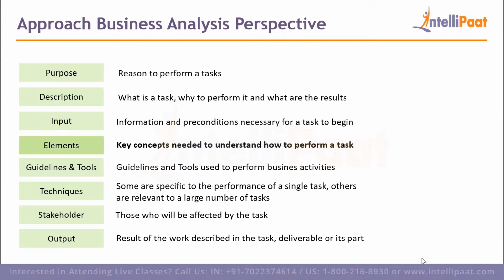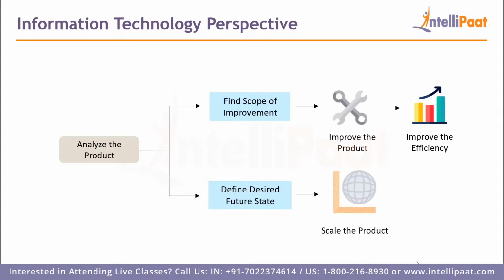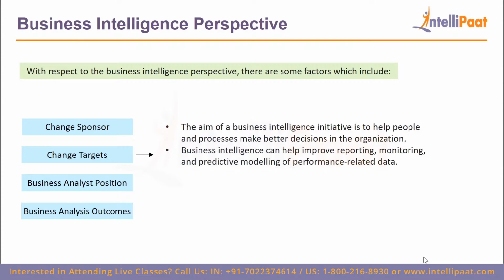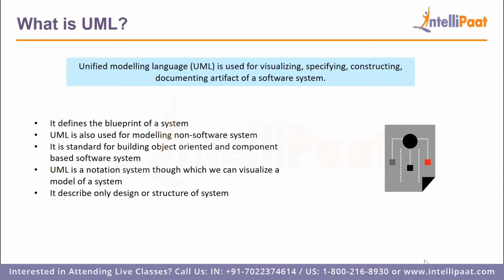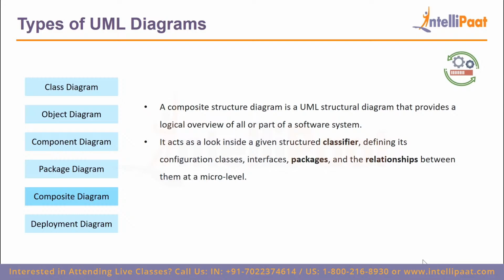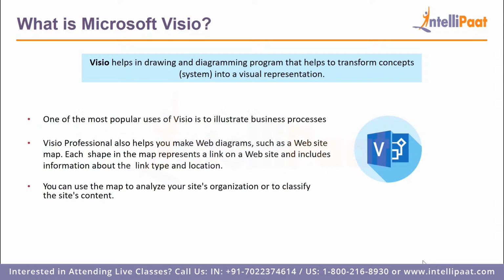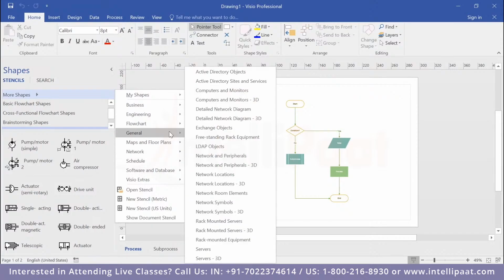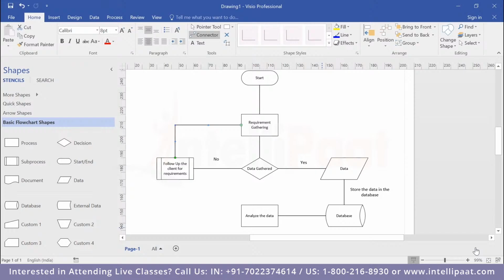Microsoft Visio Tutorial | Business Analytics Tutorial | Unified Modeling Language | Intellipaat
In this session on Microsoft Visio for business analytics, you will learn about what business analytics is, information technology perspective, business architect perspective, UML, what is Microsoft Visio and finally, we have covered a hands-on demo.

Are you looking for something more? Enroll in our business analyst course and become a certified business analyst professional It is a 32 hrs instructor-led business analyst training provided by Intellipaat, which is completely aligned with industry standards and certification bodies.

Got any questions about business analyst training? Ask us in the comment section below.

Intellipaat Edge
1. 24*7 Lifetime Access & Support
2. Flexible Class Schedule
3. Job Assistance
4. Mentors with +14 yrs
5. Industry Oriented Courseware
6. Lifetime free Course Upgrade

🔵  Why should you watch this business analyst training for beginners video?

The rate at which this business analysis domain is growing is amazing. So this business analyst tutorial will help you in understanding how to work with data. We are offering the top business analyst tutorial that can be watched by anybody to learn business analyst. Our business analyst tutorial has been created with extensive inputs from the industry to learn business analysts easily.

🔵  Who should watch this business analyst training tutorial?

If you want to learn business analyst to become fully proficient and expert in analyzing data, this Intellipaat explanation of business analyst is for you. This Intellipaat business analyst tutorial is your first step to learn business analyst. Since this business analyst video can be taken by anybody, if you are a Business professional, project manager, solution architects, developers, and system analyst, you can also watch this business analyst tutorial for beginners to take your skills to the next level.

🔵  Why should you opt for a business analyst career?

Learning business analyst will help you master all the skills needed to analyze huge data in the organization. You will grab the best jobs in top MNCs after finishing Intellipaat business analyst online training. The entire Intellipaat business analyst course is in line with the industry needs. Hence this Intellipaat business analyst training for beginners is your stepping stone to a successful career!